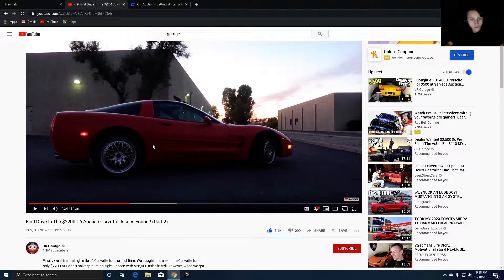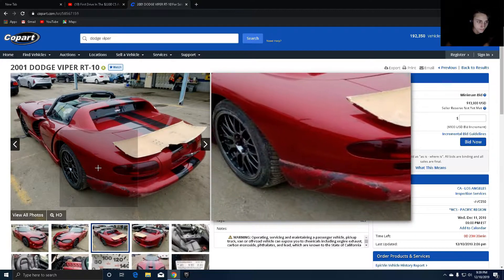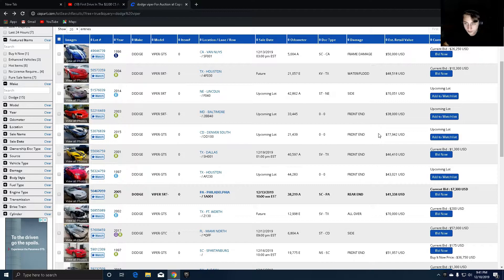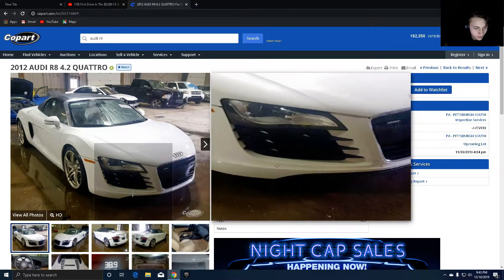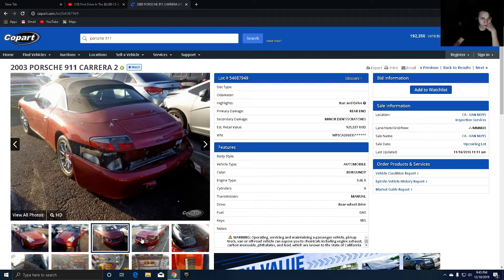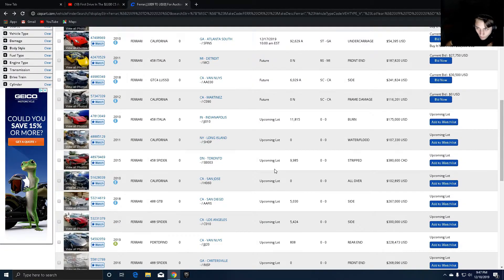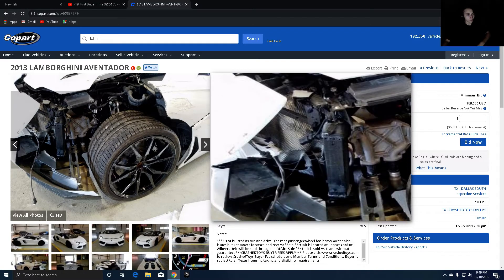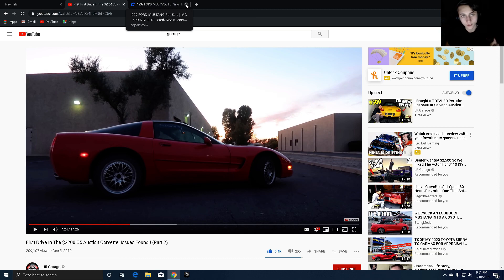The Best way to purchase Super cars CHEAP!!!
MERCHANDISE!

Managers my self i have to take all credit/My dad he helps me the most on YouTube

also these are the people i would like every one to at least check one of therre videos out if you like the content they put out then subscribe to them